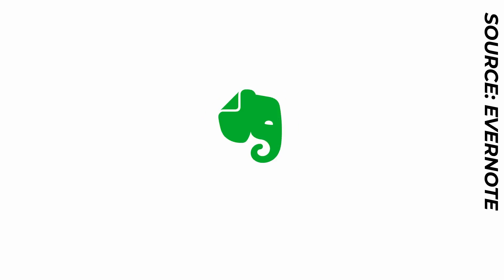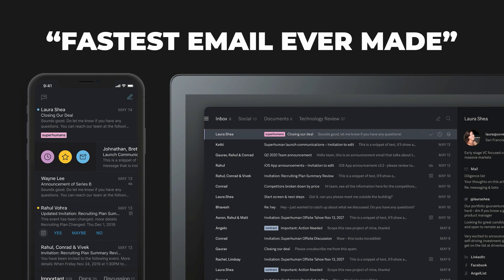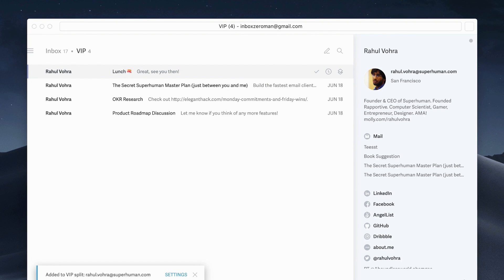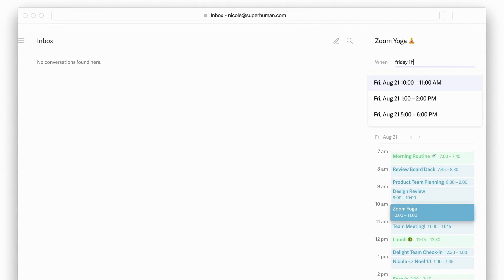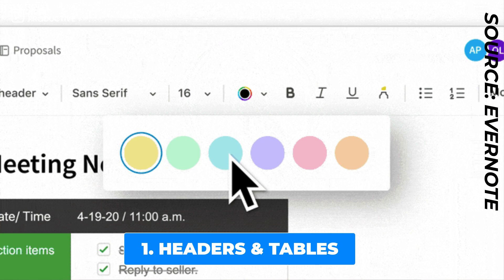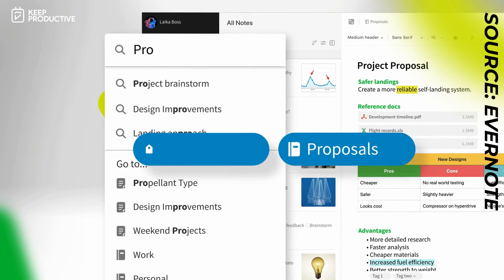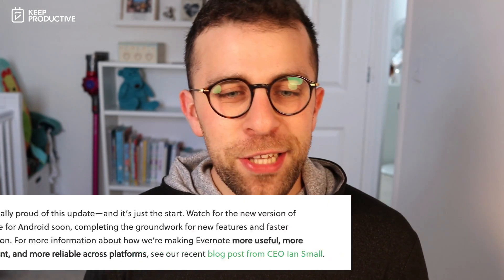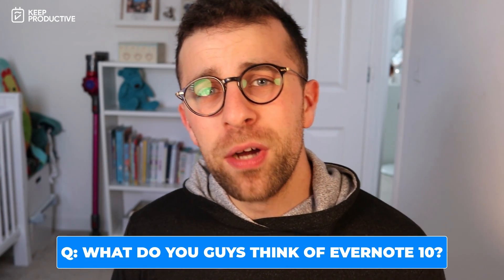Evernote 10 for Mac & Windows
Stop doing busywork! Try Bento Focus Find the best productivity tools with our EVERNOTE continues their releases with the 10th version on Mac and Windows. Yet to be shared is the date for the Evernote for Android release, but touted for "soon" it won't be long. Evernote 10 includes changes to the look and stability.

Skip the queue! Get the fastest email experience out there!

💸 MAKING MONEY